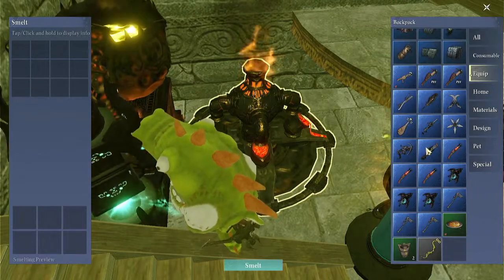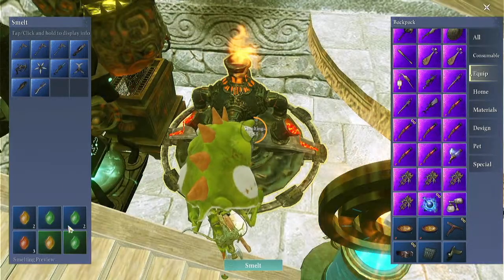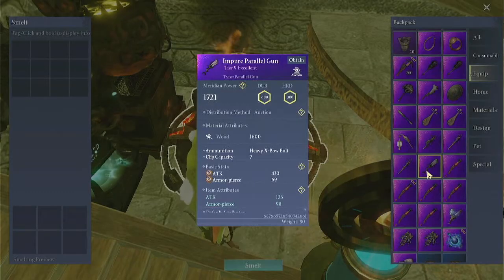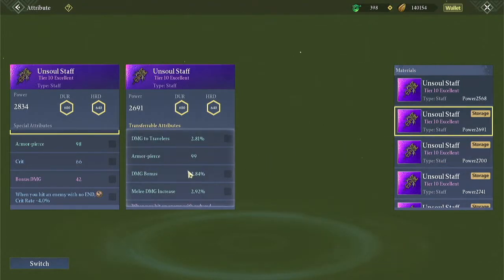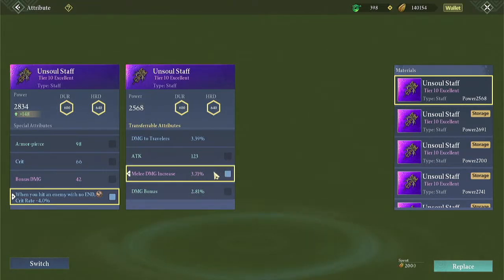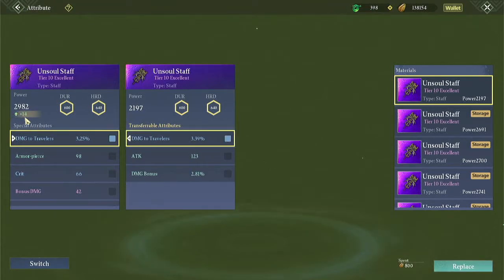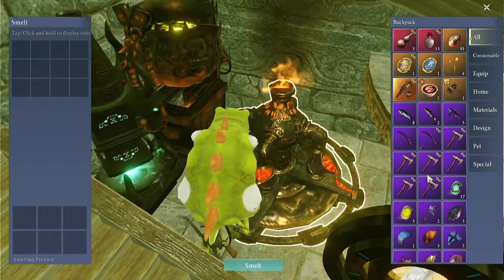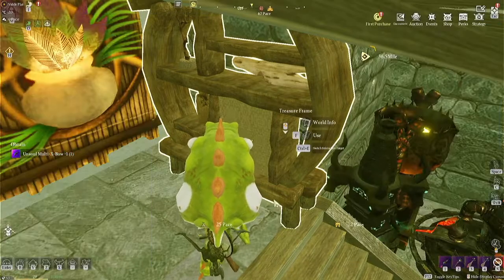How to SMELT and REFORGE WEAPONS and EQUIPMENT in Chimeraland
Reforging Weapons and Reforging Equipment help you increase Meridian Power in Chimeraland. You can Reforge Weapons or Reforge Equipment to transfer Weapon and Equipment Attributes between similar items in exchange for Cowries. After Reforging Items, Smelt Weapons and Smelt Equipment with low power to increase storage slots in Chimeraland.

Not level 10 yet? Code: 77653591 // Invite

Region: USA
Server: CloudSea
Location: Eastmount
Clan: WORSTEVER